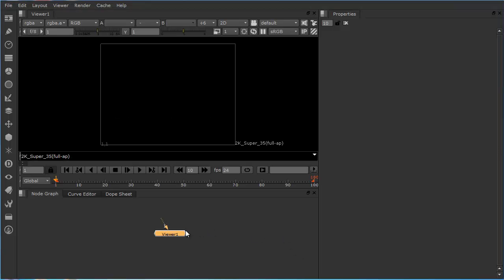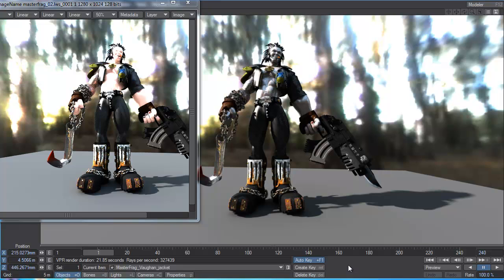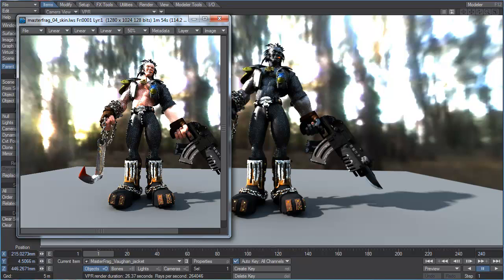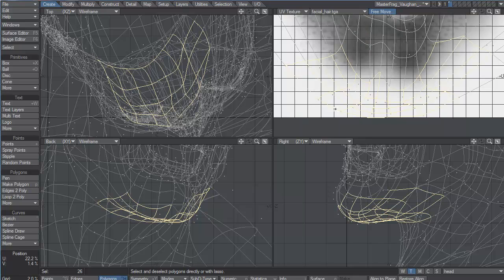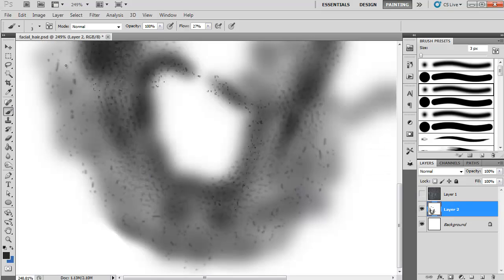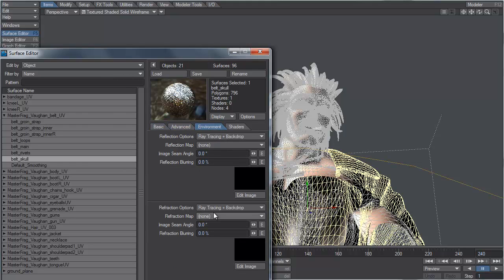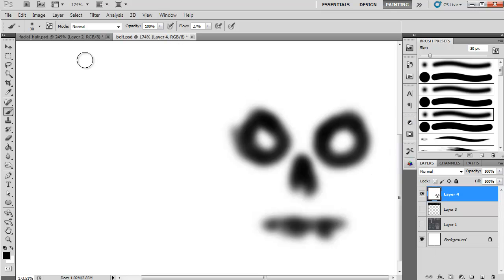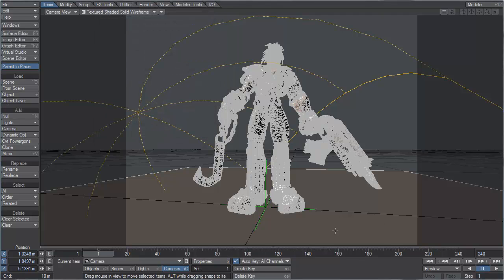making materials part11